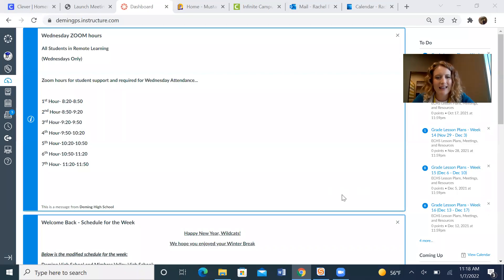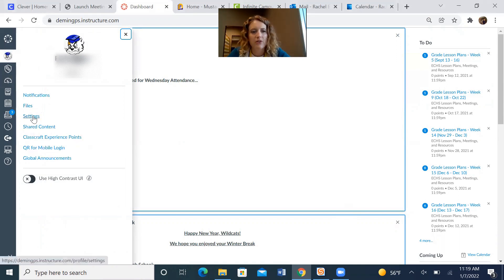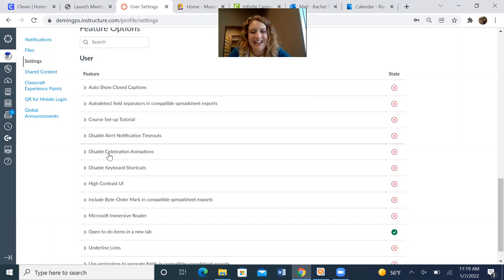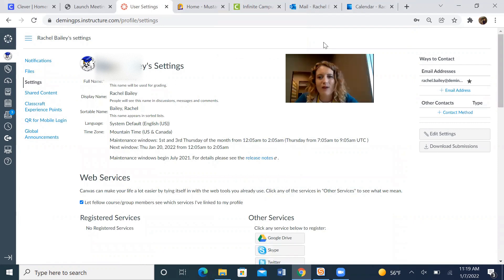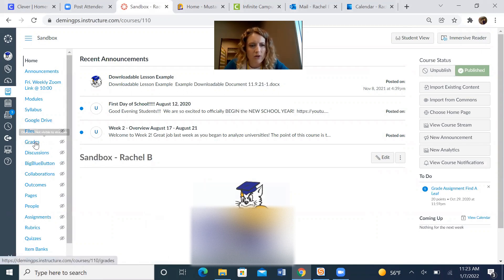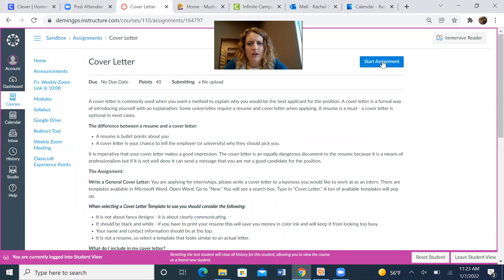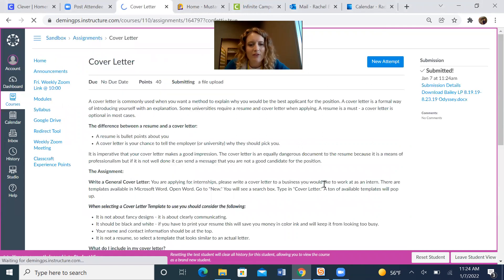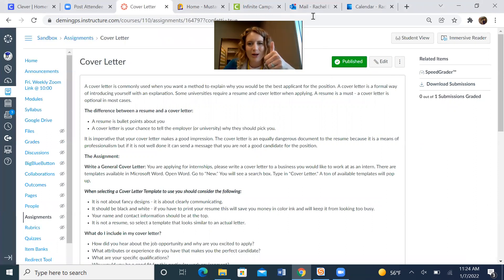How to ... Enable Confetti in Canvas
Teachers - This video will assist you in enabling confetti for student assignment submissions in Canvas. This video will also guide you as you check what the assignment submission will look like from the student's perspective. You GOT THIS!